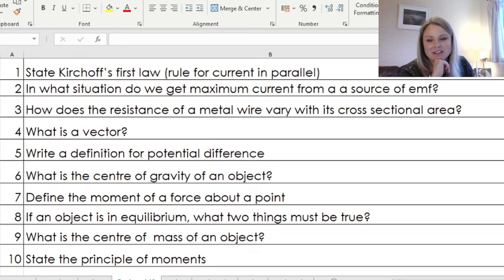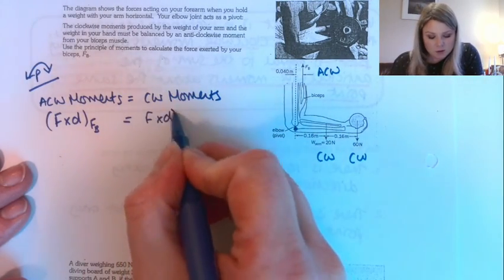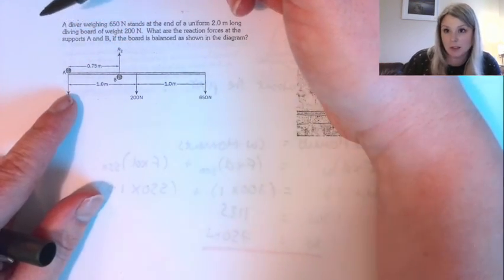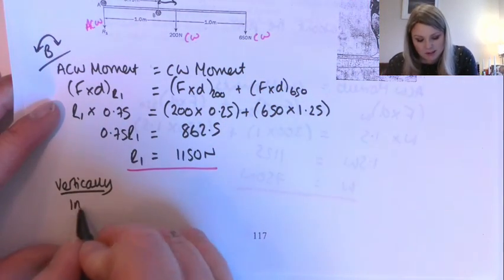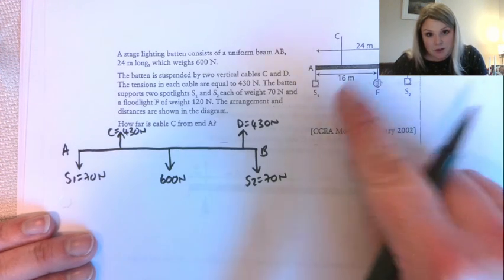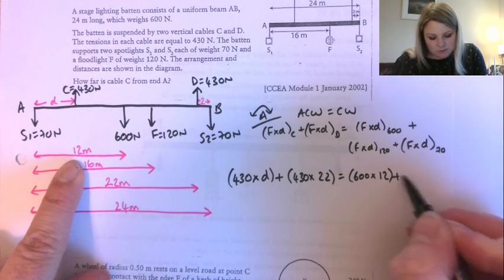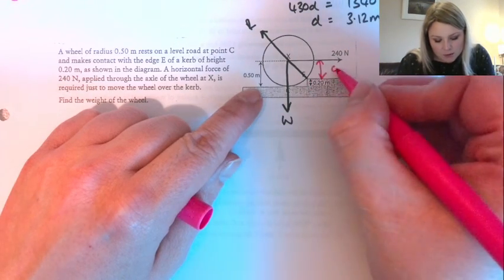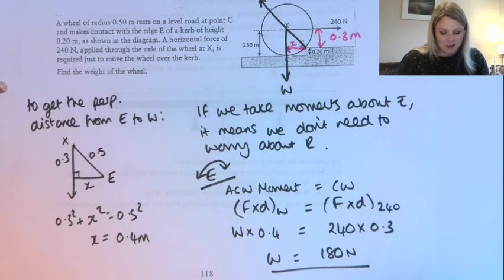Year 13 Moments Pg 117-118